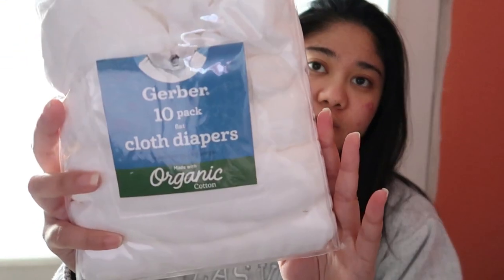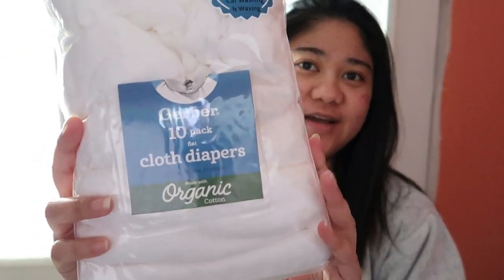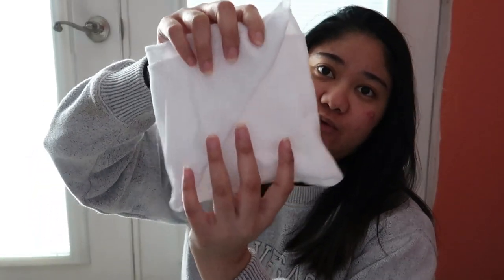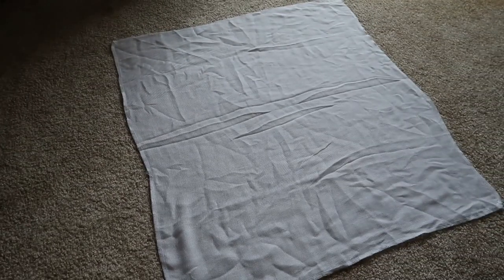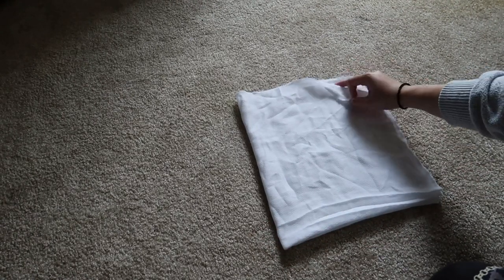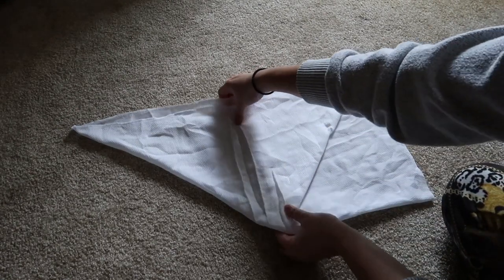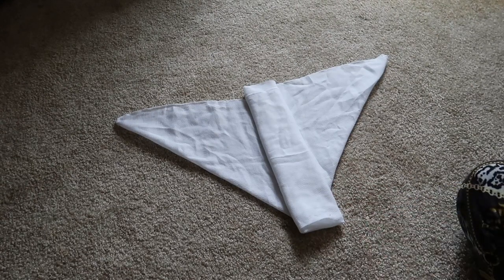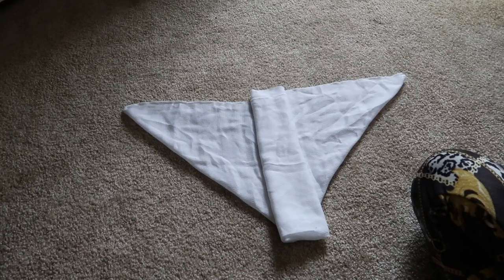HOW TO FOLD FLAT CLOTH DIAPERS - ORIGAMI FOLD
We decided to use cloth diapers for our baby soon. Are you one of the mommies who are doing this? If yes, please share us some tips and other suggestions about cloth diapers, we'll really appreciate it. ❤️

Music
Paradise - IKSON

~ xoxo